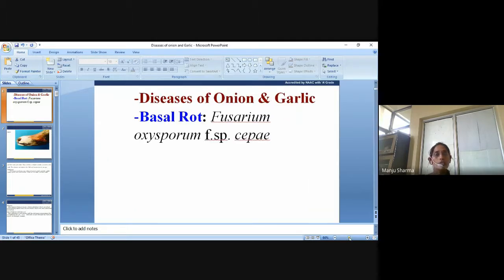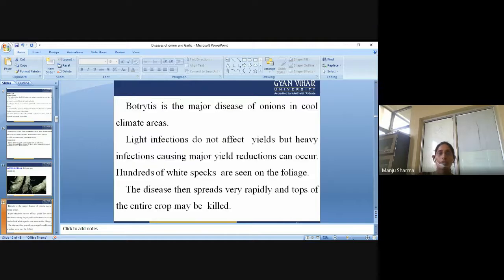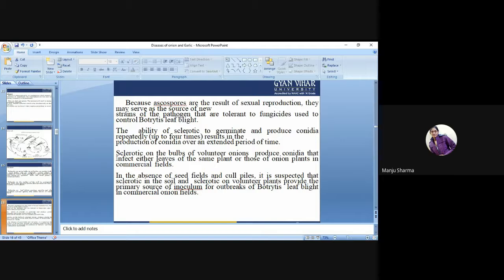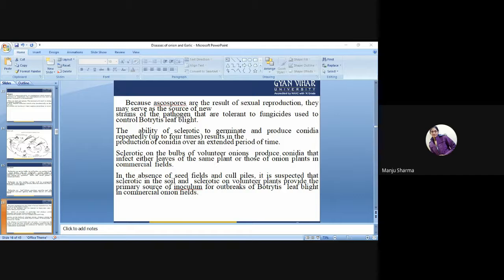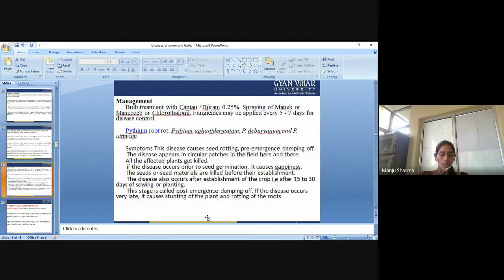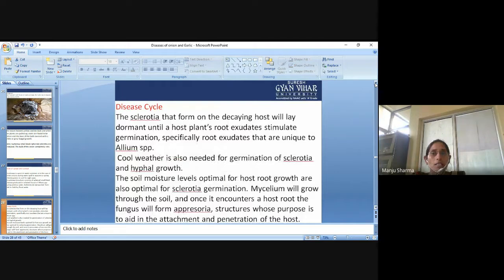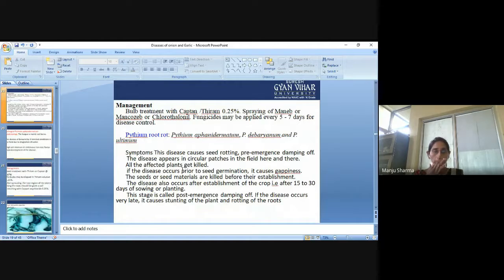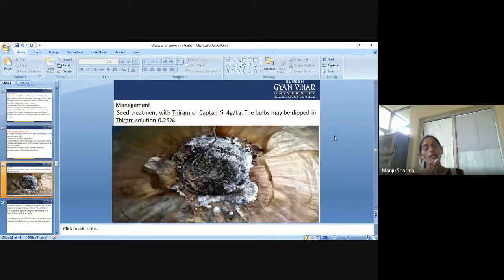Diseases of Onion & Garlic By Manju Sharma